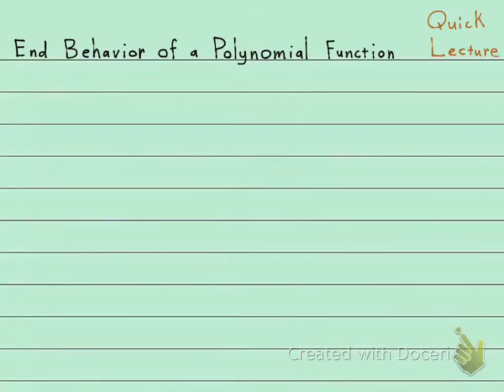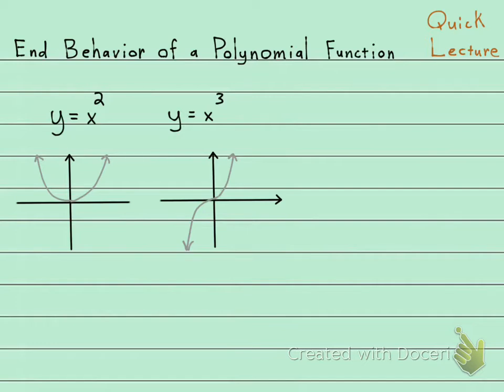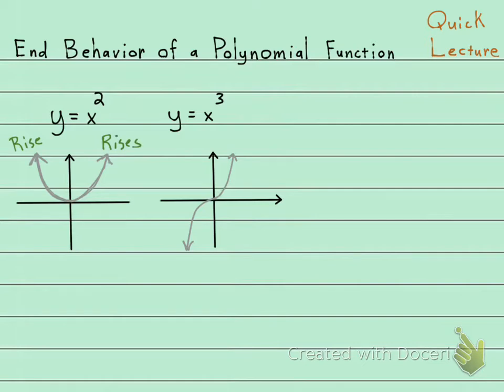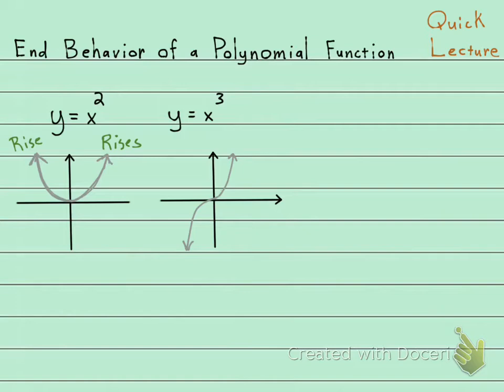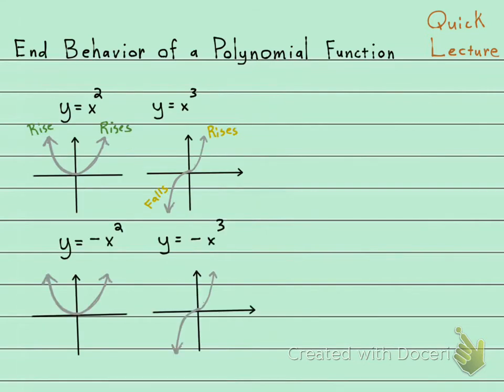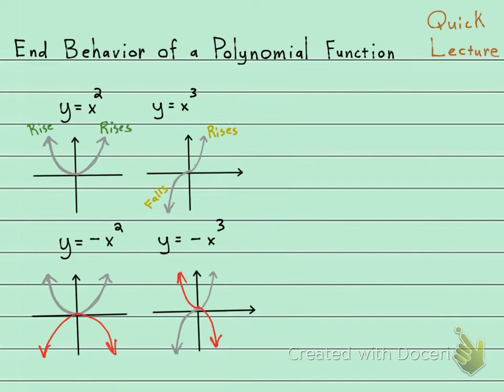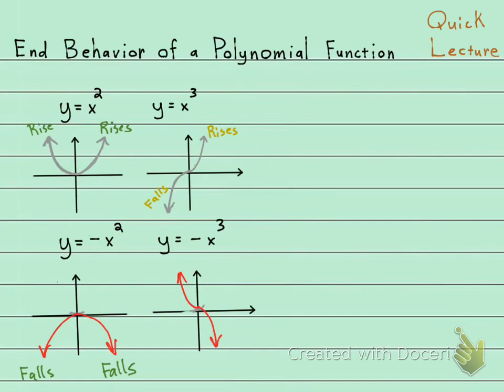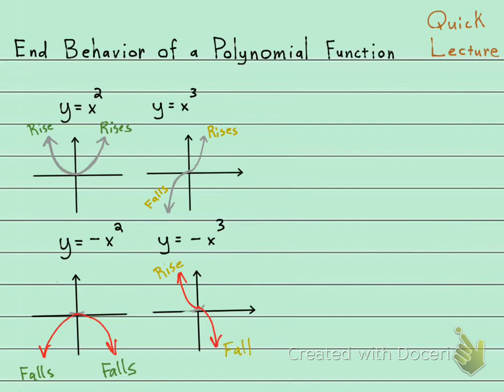130 2.3 End Behavior - Quick Lecture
130 2.3 End Behavior - Quick Lecture